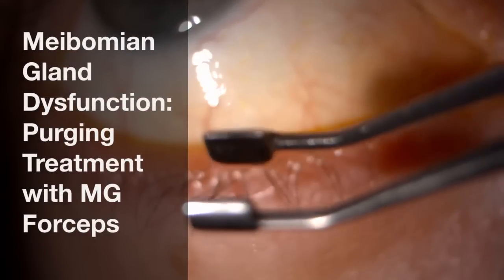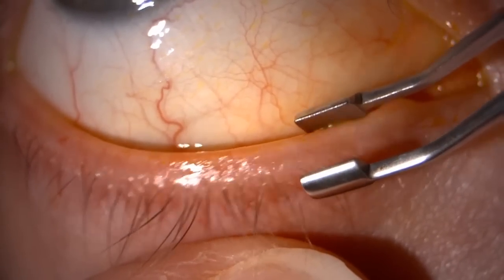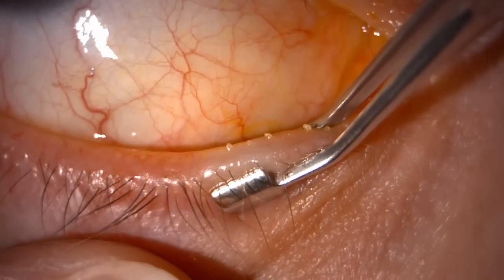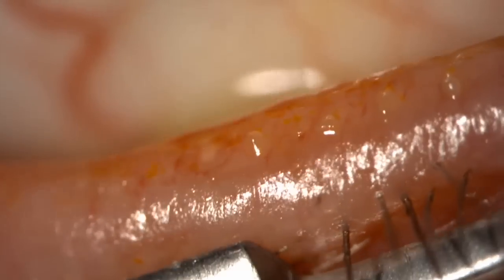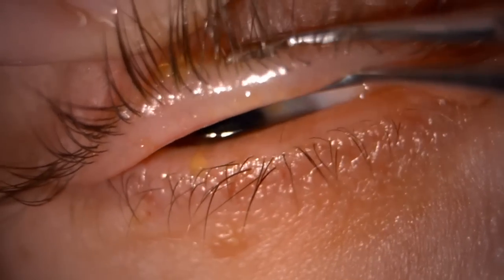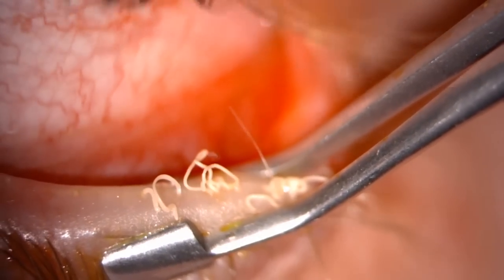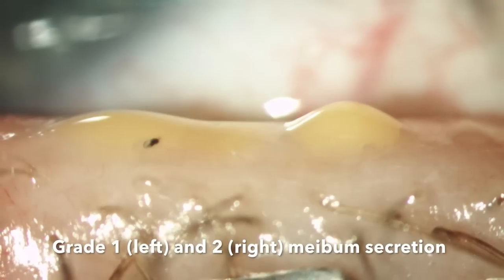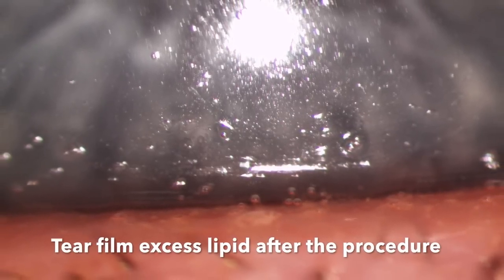Dry and Watery Eyes Treatment That Really Works: MGD forceps procedure guide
Optometrist's guide to using meibomian gland forceps in practice to express meibomian glands as a clinical procedure. Very effective in managing symptoms of ocular surface disease in patients when carried out regularly as part of a patients tailored dry eye management plan.